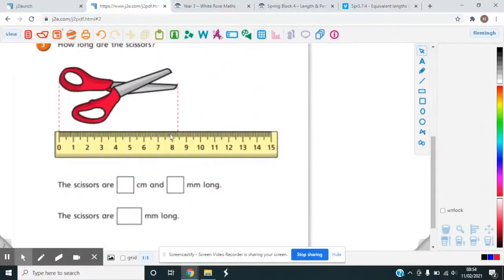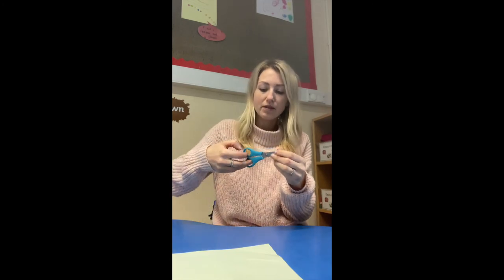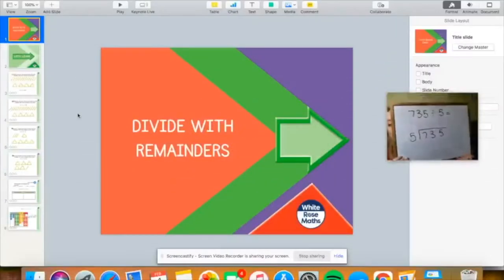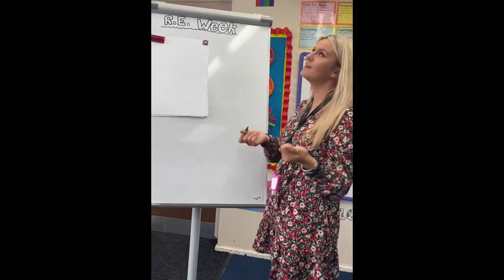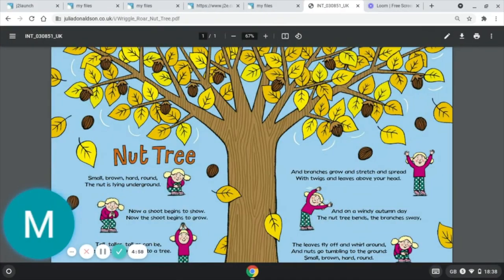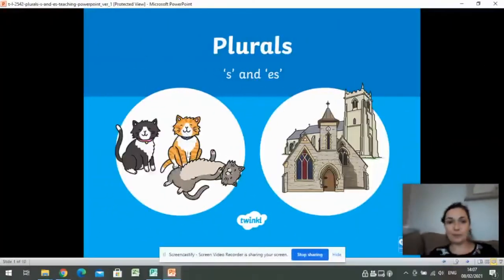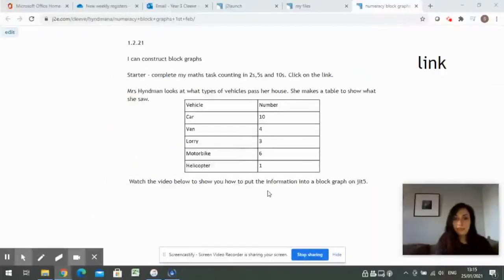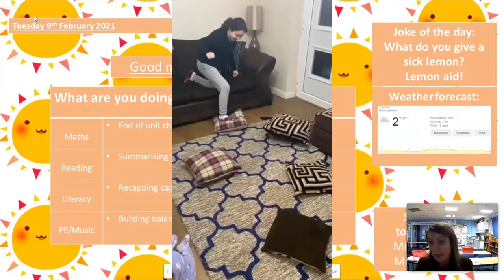Our Remote Learning Showcase Video